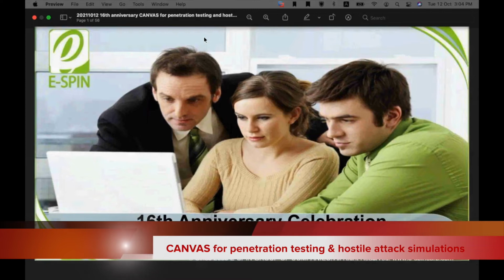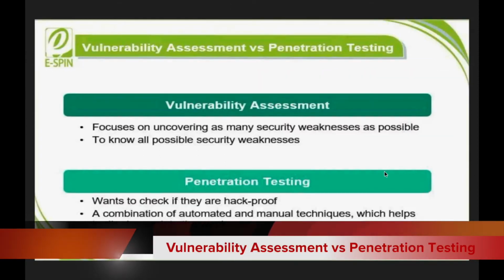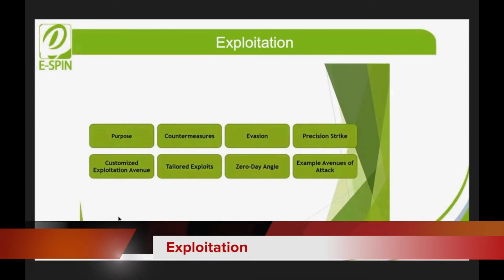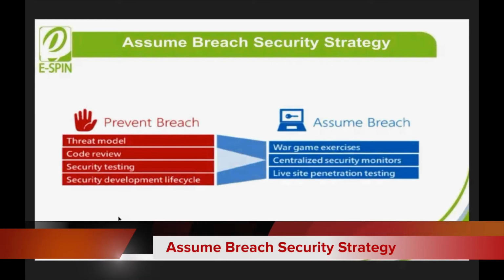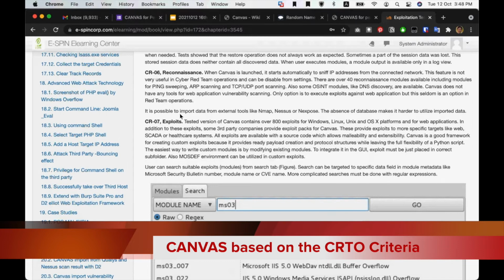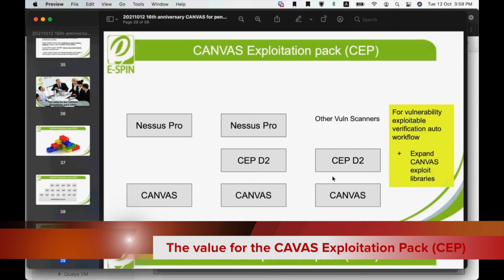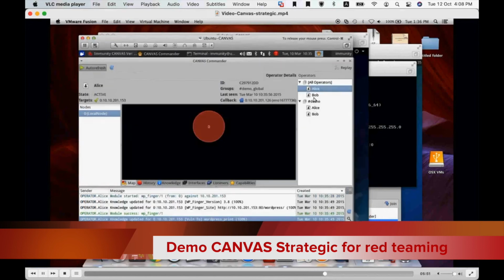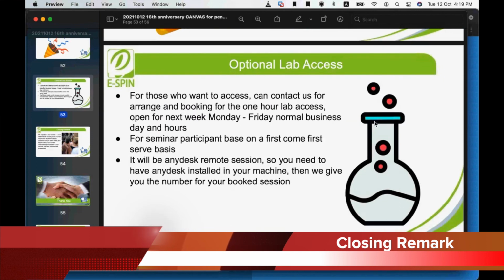CANVAS for penetration testing and hostile attack simulations Seminar Event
This is the video record of the event capture for attendee replay and for those who miss it and want to know the content for the event.

Chapters:
0:00 E-SPIN Seminar
0:16 Canvas for Penetration Testing & Hostile Attack Simulation
0:40 What can you expect from the event?
1:47 Event agenda
4:11 What is CANVAS?
4:22 Penetration Testing Methodology
6:50 What is penetration testing?
7:56 Special remark for Pentesting
9:58 Vulnerability Assessment VS Penetration Testing
13:44 Internal vs external penetration test
15:19 Penetration testing types
16:22 Penetration testing execution standard (PTES)
17:04 Pre-Engagement
17:29 Intelligence gathering
18:07 Threat Modelling
18:49 Vulnerabilities analysis
19:16 Exploitation
20:03 Post-exploitation
20:46 Reporting
22:07 Understanding CANVAS tool
25:42 Module available inside CANVAS
27:50 CANVAS graphical user interface (GUI)
29:28 Assume Breach Security Strategy
30:16 Red Team operation and Cyber Kill chain
31:25 CANVAS based on the CRTO criteria
43:24 CANVAS strategic for red team / team working
44:30 CANVAS GUI
44:56 CANVAS capabilities (MODULE)
45:50 Summary (What is CANVAS)
47:08 Value for CANVAS exploitation Pack (CEP)
52:28 CANVAS Walkthrough
52:35 Demo CANVAS for Red Teaming
1:00:45 Demo VA report into D2 CEP Report  Analyzer  - Auto exploitation Selection
1:02:56 Lucky Draw
1:04:17 Optional Lab Access
1:07:22 Closing Remark